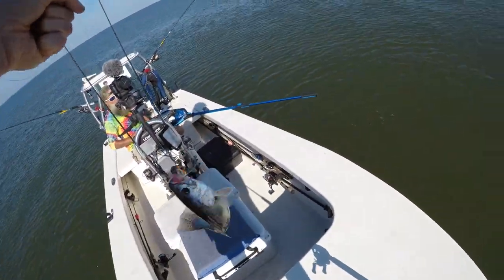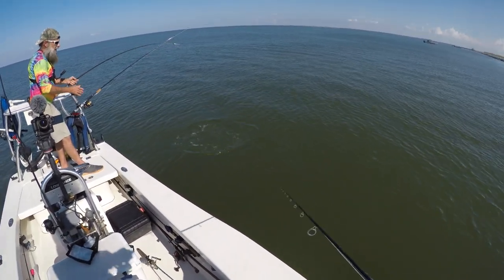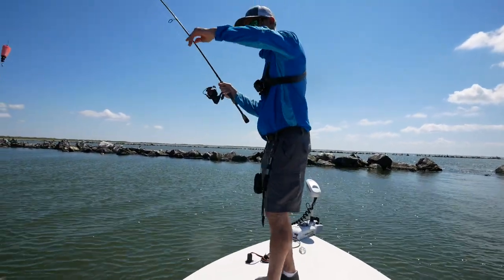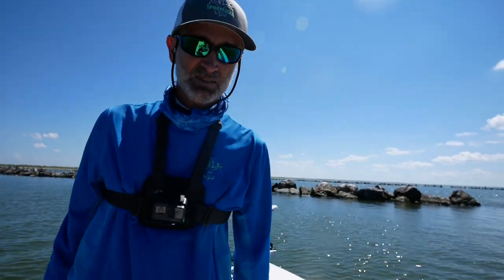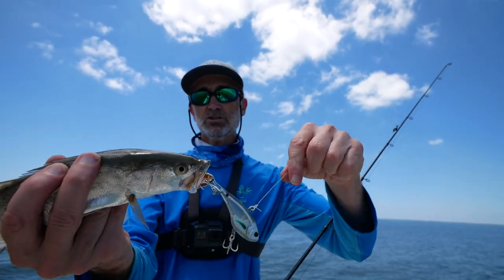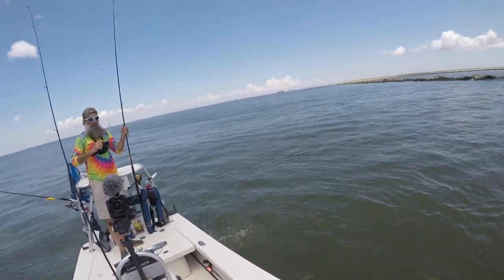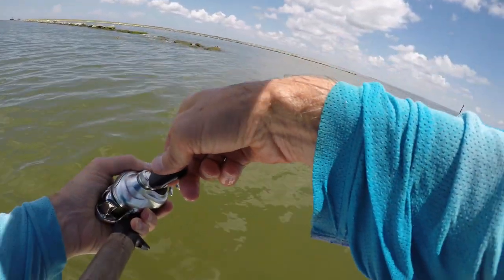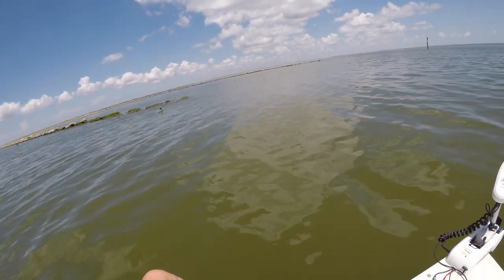Trout on the Jetty, Vertrex Lure, and More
Today was a great day to be on the water. There were calm winds and flat seas for once and the water was boiling with life.  I was joined by Mark Hood from the M Hood Fishing channel.

I got to fish a jetty new to me outside of Empire, LA. Jetties and rock shorelines are my favorite habitat around which to target speckled trout, and this one did not disappoint. This jetty lays alongside one bank of a channel between barrier islands and protects the shoreline from a deep and busy channel.  The steep drop-off from the jetty into the channel was perfect for holding trout and other fish on this 88 degree F water temperature day.

This was a multi species catching event taking us from elation to heartbreak on consecutive casts. We never knew if the next strike would be a trout, a bull redfish, a shark eating our lure, or a shark eating the trout off our line.

I also got to test the Nomad Designs Vertrex vibing lure. This lure caught my eye at iCast 2023 and I included it in my products story for the August edition of Louisiana Sportsman Magazine. I was very glad to be able to test it out on speckled trout so soon after encountering it at the show, and I was very impressed with the amount of attention it garnered from the speckled trout. This is a lure best suited to fishing in deeper water depth and our 10 ft drop-off into the channel was the perfect spot to experiment with the lure.